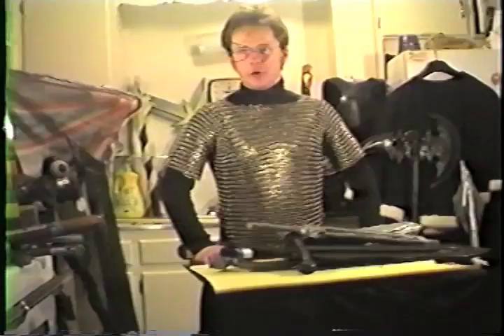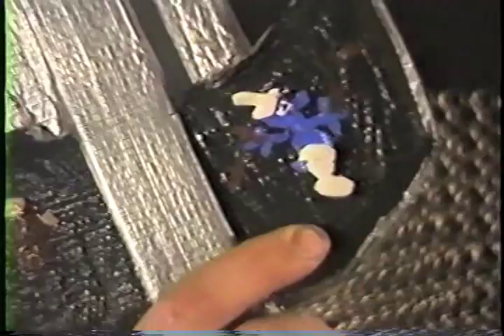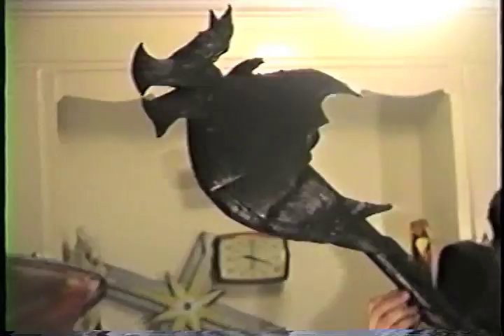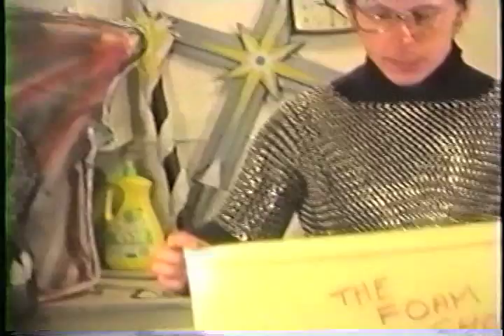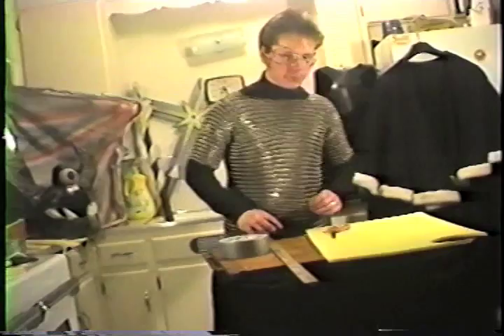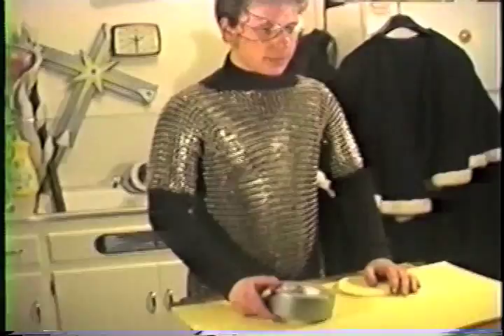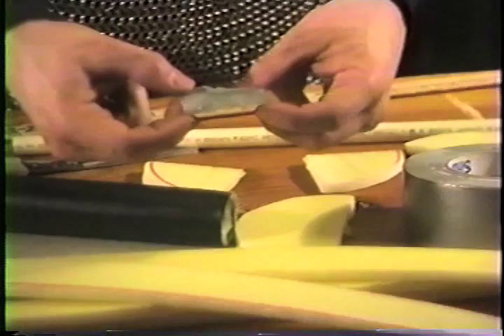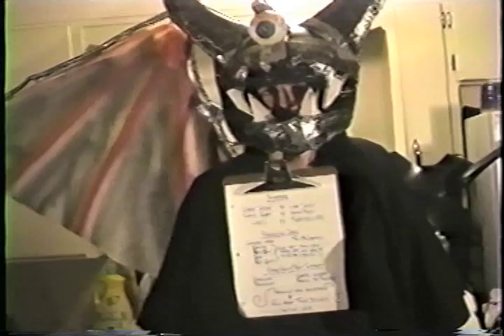LARP: How To Make LARP weapons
LARP Weapon Building1991 - Directed to Raoul St. Pierre, staring Jesse Skellington, "legs", Cheryl Glover and Raoul St. Pierre. . . notice the Smurf with nunchucks